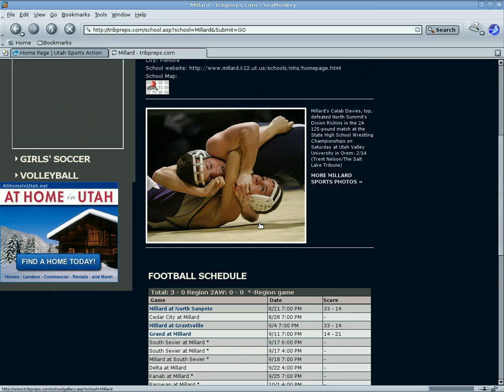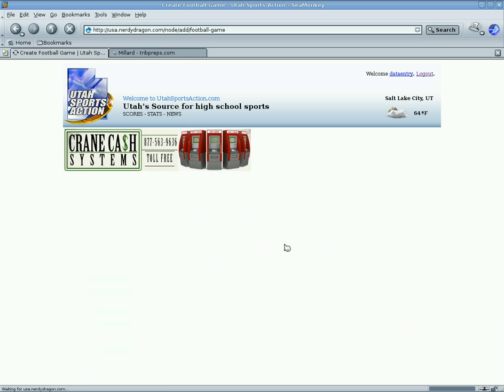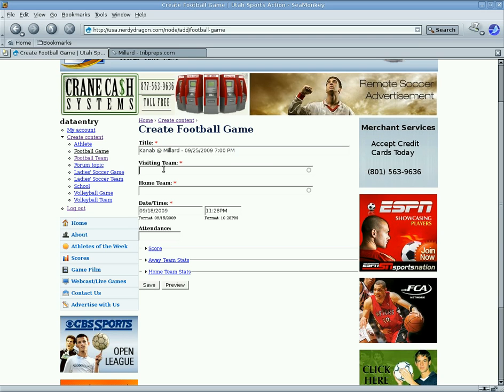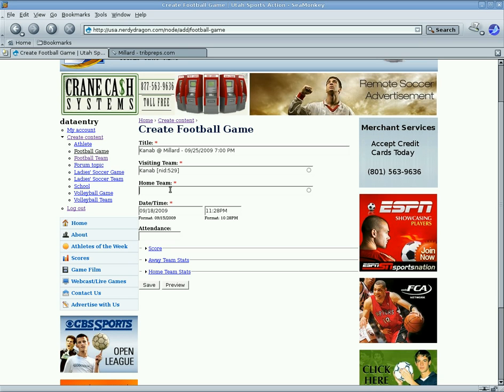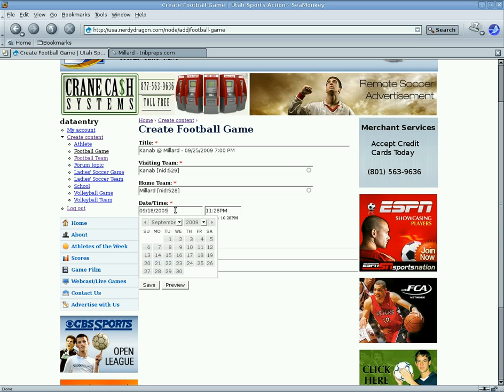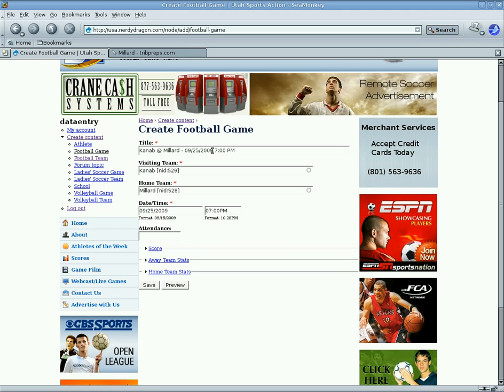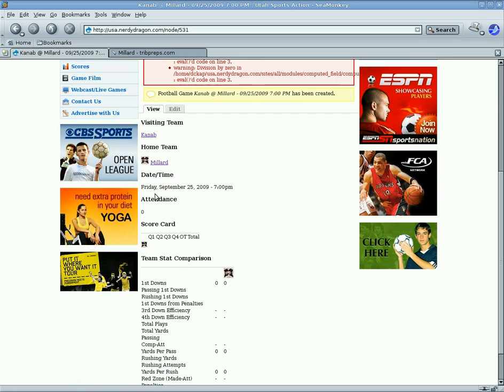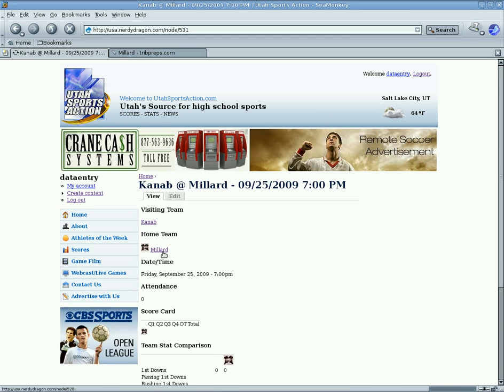Create Football Game